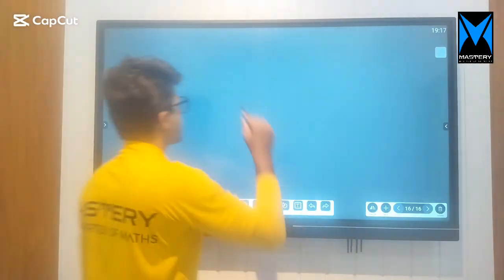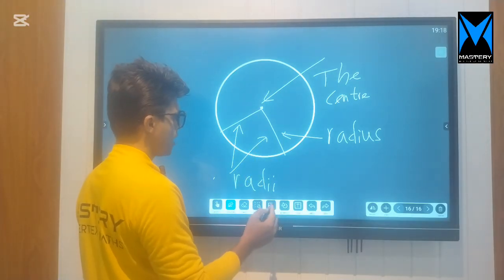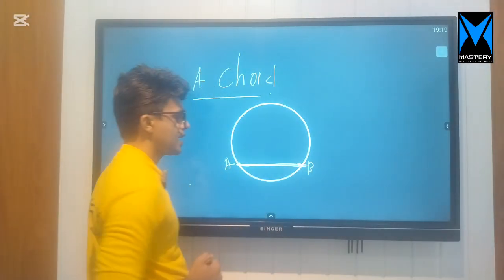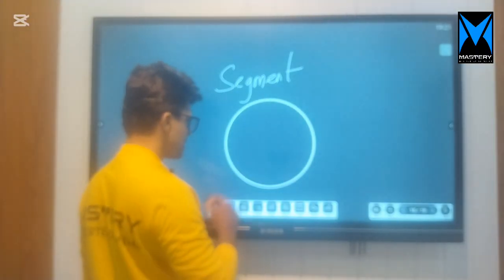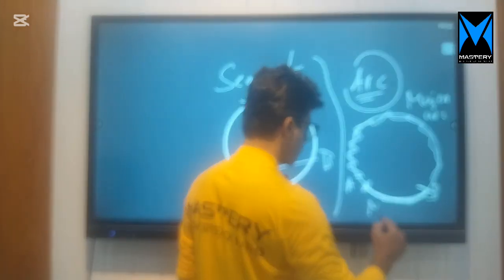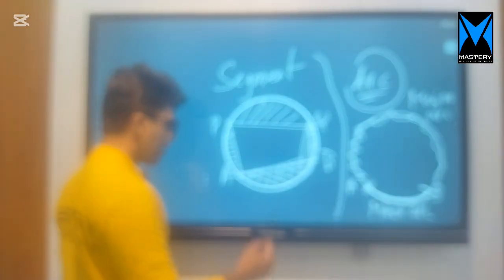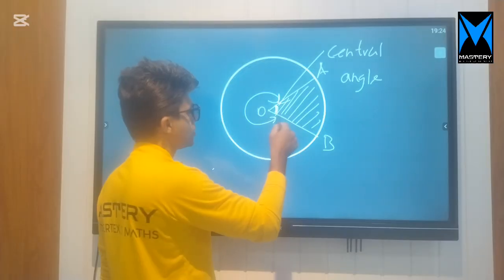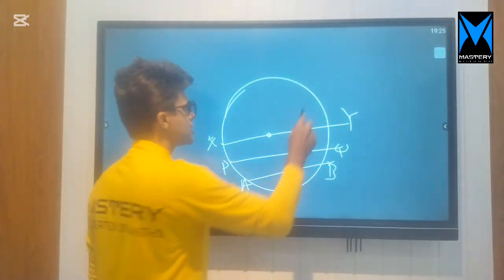Circles Grade 8